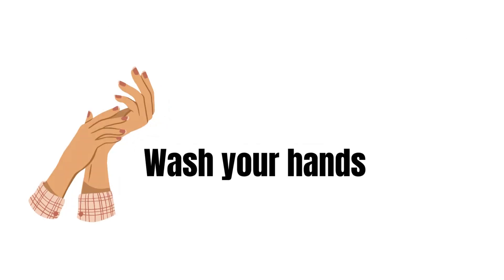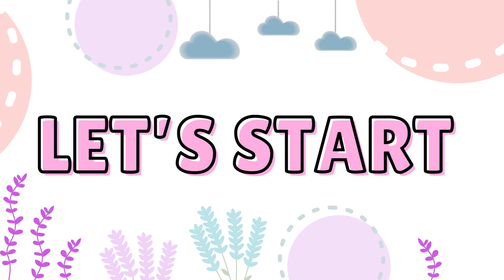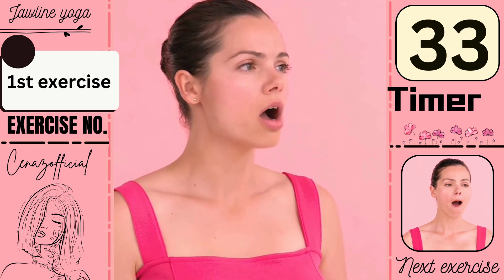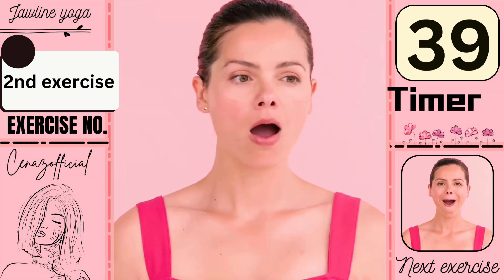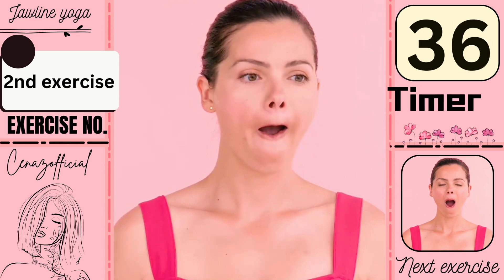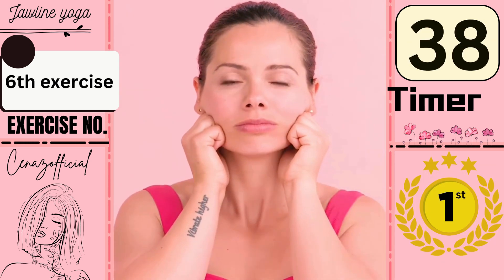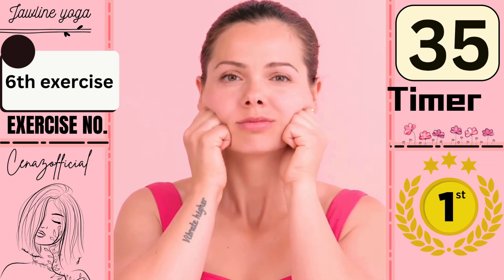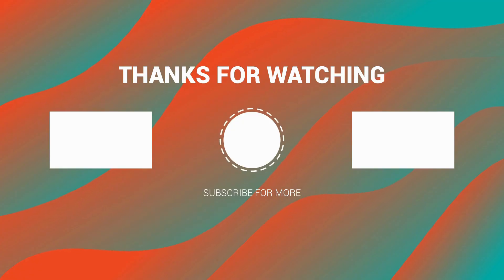Get Jawline yoga at home by massage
Cenaz is your source of maintain your health related everything your body shape's, face shape's, body care, face care, your health care, and more much in Hindi or English both for men's and women's..

In addition to offering high-quality courses, Cenaz also leading all the problems about body shape's  and other..
Cenaz is a Digital marketing company in India, trusted by top brands.

With an aim to providing good health and free of cost trainings or courses of toady & tomorrow, This channel is providing fully practical courses

🎯health care
🎯body care
🎯face care
🎯body shape's (women's)🧑
🎯body shape's (men's)🧒
🎯face shape's (both men's & women's)🧒🧑
-and many more in-demand

                                   🌐 SOCIAL-MEDIA 🌐